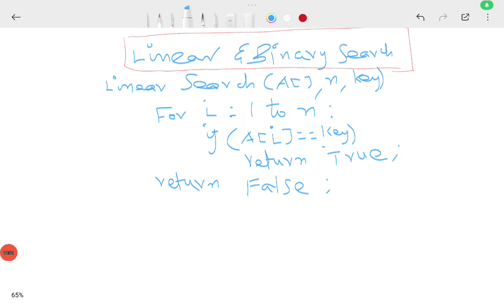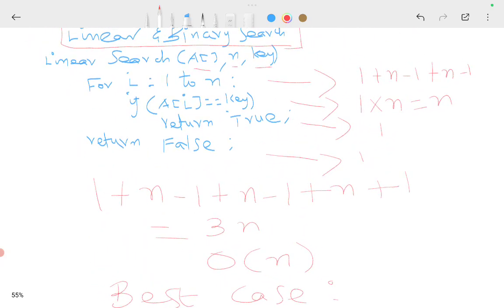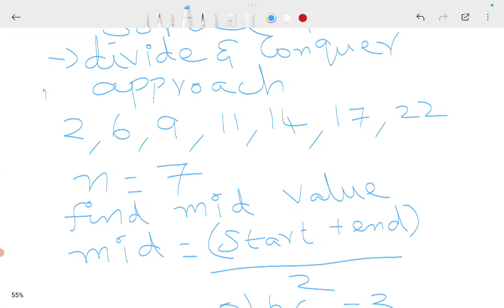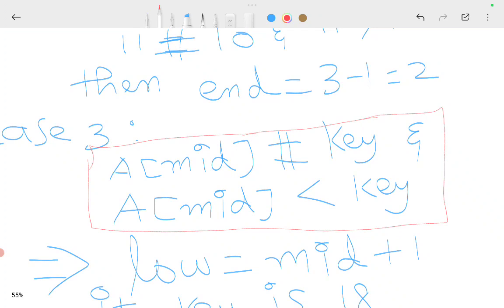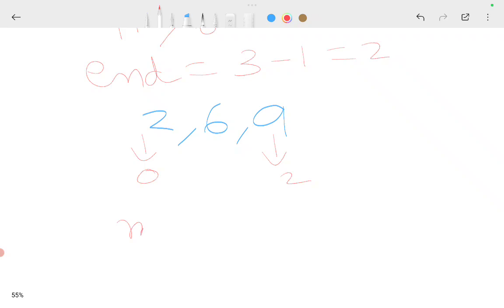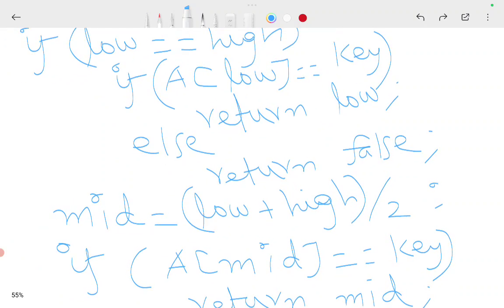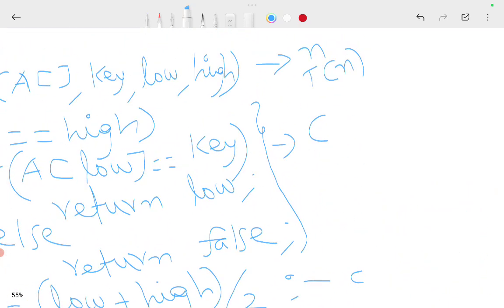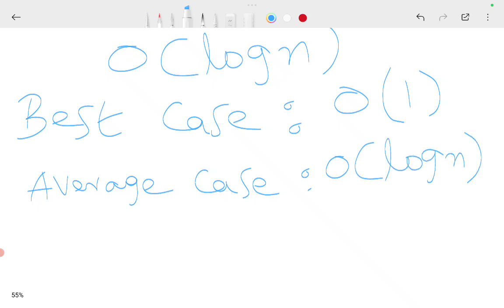Linear Search and Binary Search DAA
In this video, I explain two fundamental searching algorithms: Linear Search and Binary Search. You’ll learn how both algorithms work, with step-by-step explanations of their logic and how to apply them in real scenarios.

We break down the algorithm for Linear Search and analyze its time complexity by counting the number of key operations (line count method) to derive both best-case and worst-case performance.

Next, we move on to Binary Search, where I explain its divide-and-conquer approach. We derive the best-case and worst-case time complexities of Binary Search — solving its recurrence relation to show why it achieves O(log n) performance in the worst case.

✅ What you’ll learn in this video:

The step-by-step logic of Linear Search

The algorithm for Binary Search

Best-case and worst-case time complexity of Linear Search (using line count)

Best-case and worst-case time complexity of Binary Search (using recurrence relation)

When to use Linear Search vs Binary Search